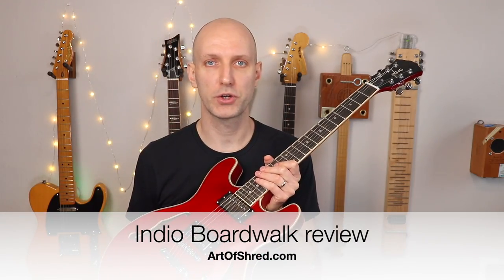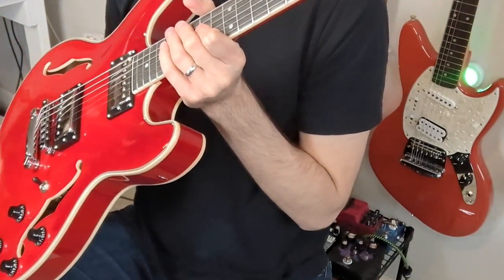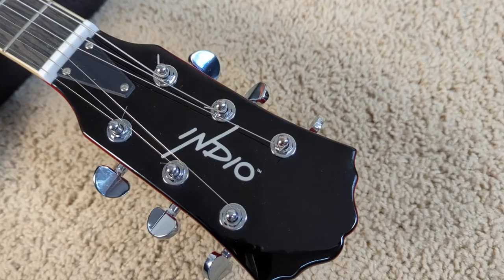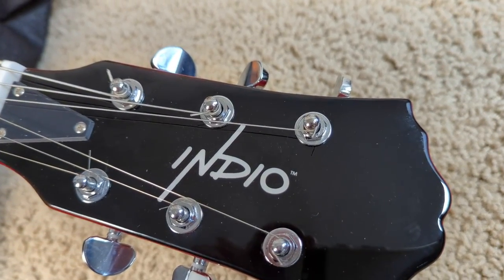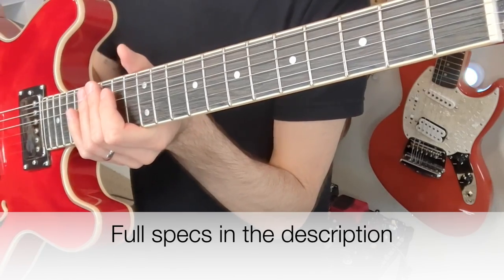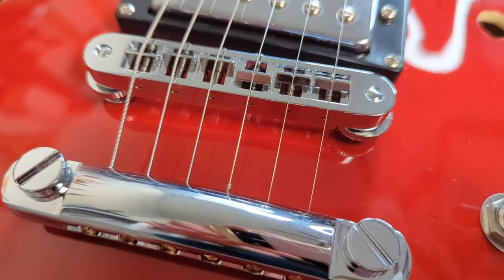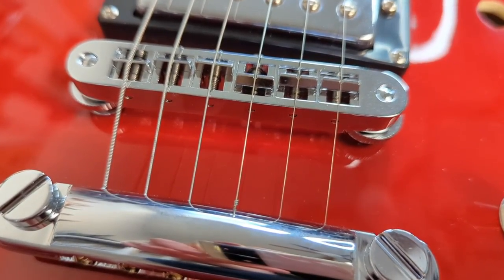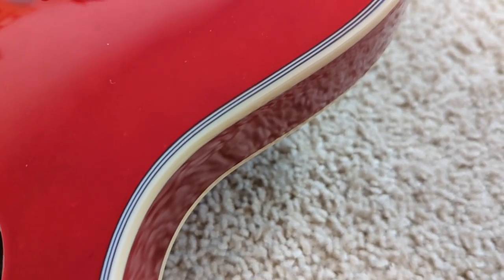THE BEST CHEAP SEMI-HOLLOW? Indio Boardwalk by Monoprice review & demo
This is the budget (some might say cheap) Indio Boardwalk semi-hollowbody electric guitar review & demo. Is it comparable to the Epiphone ES-335 Trad Pro? Well, no, not exactly. This is a respectable budget version of that guitar. Is it comparable to the Firefly FF338? I'm not 100% since I've yet to play that cheap Firefly but I think that's a better comparison.

Indio sent it to me for free after I reached out to them about the last Indio guitar (Retro Classic, video linked below) I bought and reviewed. Here is my unlisted video about sponsored content if you're interested

The short of it is my ultimate goal is to never accept free gear and I want to pay for everything on my own, but I can't do that until this channel is sustaining itself. So until that time I will accept gear if it's something I want to review. (Such as this semi-hollow!)

Of course, I reserve the right to say whatever I want about any gear I review. But in the case of this guitar? Well there was very little not to like!

Yes, it has some cheap components (pots, tuners), but it was set up well directly from the distribution center, with absolutely no fret issues. That's pretty rare in the budget guitar range and there have only been a few budget guitars I've reviewed that didn't have any fret issues. And as you can hear in the video, this guitar sounds nice, even if the cheap pickups aren't perfect. (Essentially the case with all budget instruments.) All that to say, I wish I could say more negative things about this guitar but I just can't. It's nice! If you're in the market for a cheap semi-hollow guitar then I think you'll dig the Indio Boardwalk.

IMPORTANT LINKS

➤ Indio Retro Classic review (I paid for that guitar)
join the Riff City newsletter and I'll let you know about guitar deals (among other things)
(they did not ask me to post a link to this page and I don't get paid for it)

Indio Boardwalk specs:
- maple C shaped set neck
- maple block in the center
- maple body
- rosewood fretboard
- 628mm scale length (24.72")
- 43mm bone nut
- 2 humbucking pickups
- tune-o-matic bridge with stopbar tailpiece
- 22 medium jumbo frets
- 7.9 lbs
- comes with a good gig bag and includes truss rod allen wrench